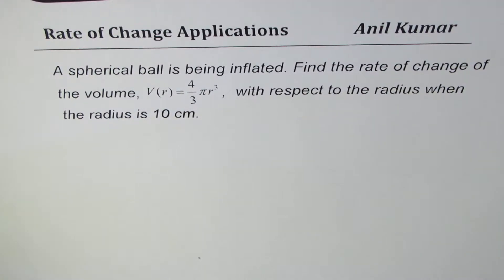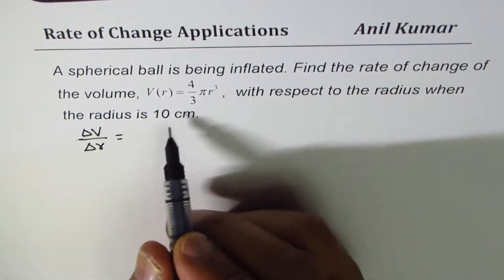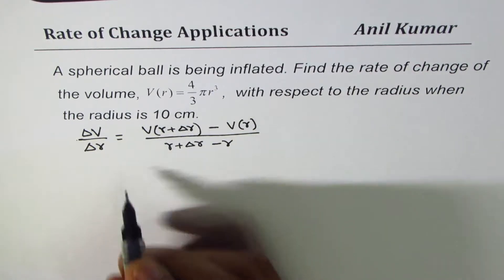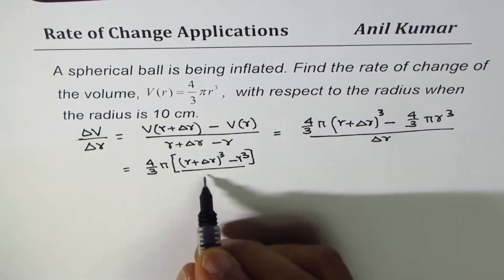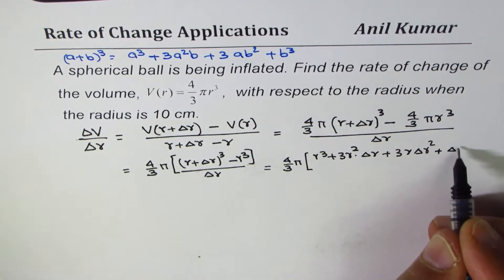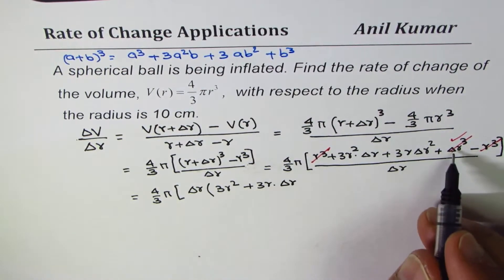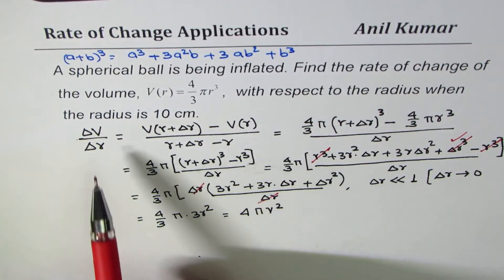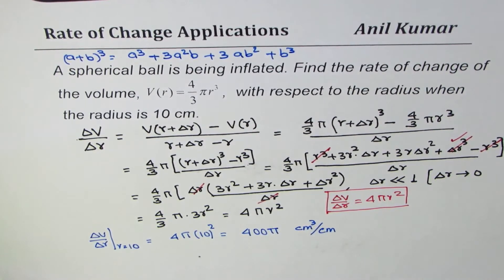Rate of change of Volume of Spherical ball is Surface Area